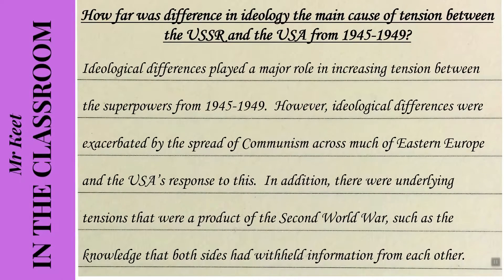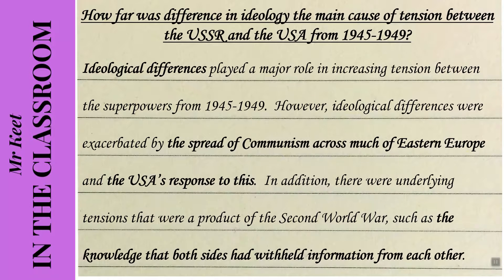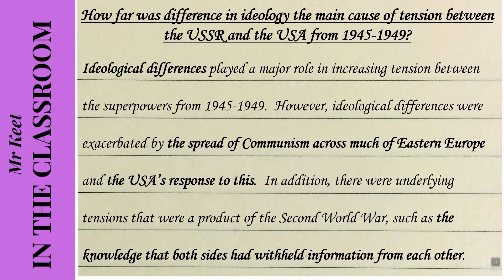How to write an introduction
A quick guide on how to write an introduction for a History essay.